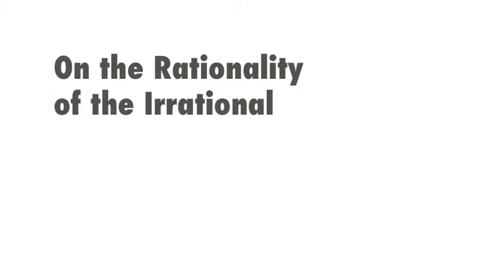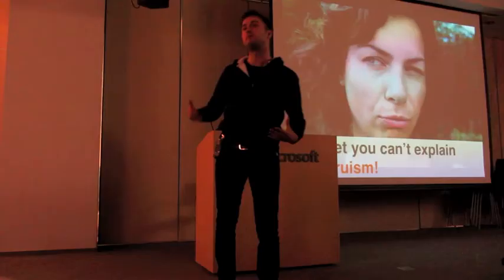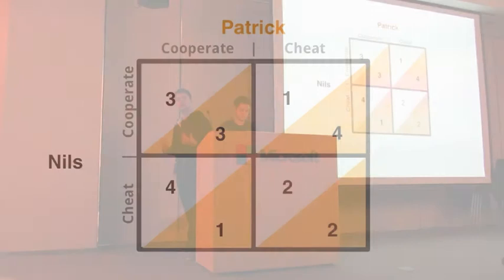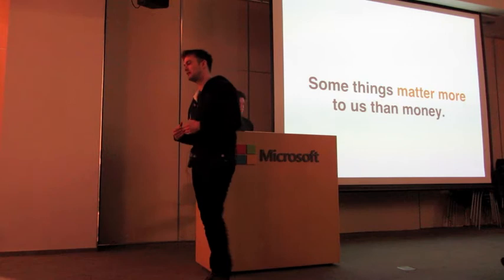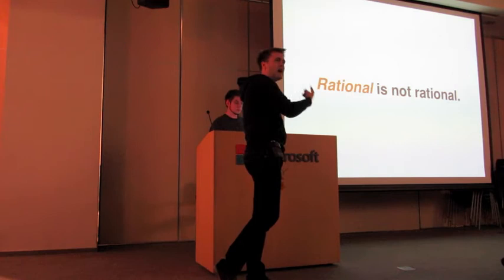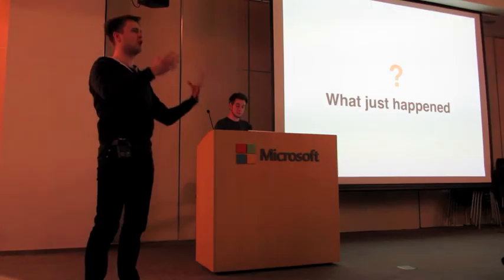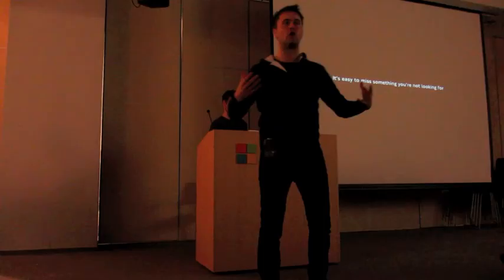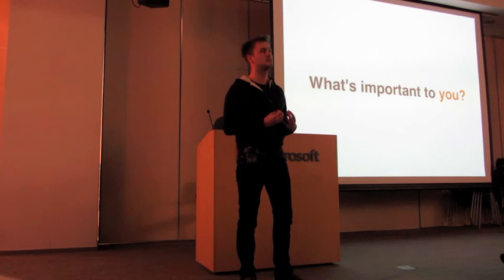The Rationality of the Irrational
Nils spoke about human behavior at Barcamp Beijing.